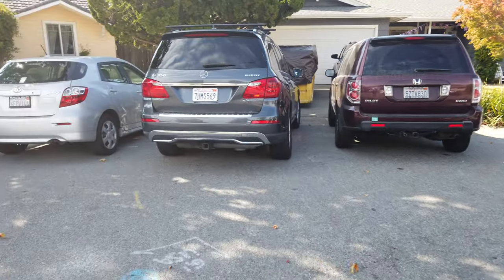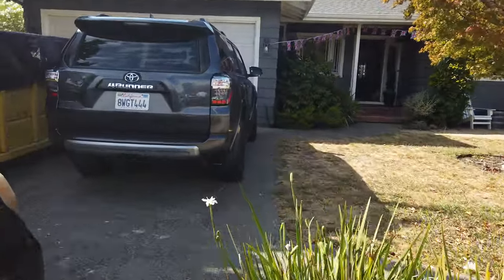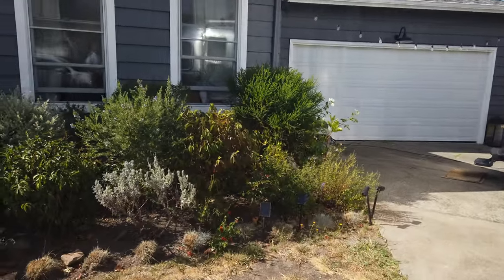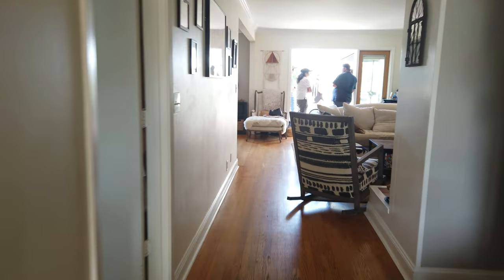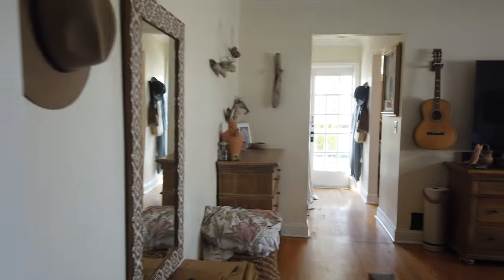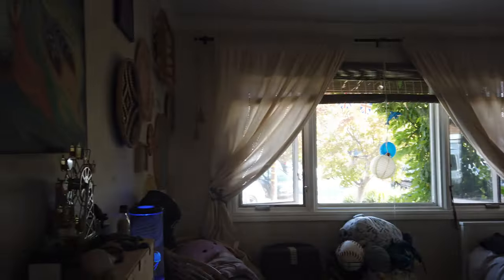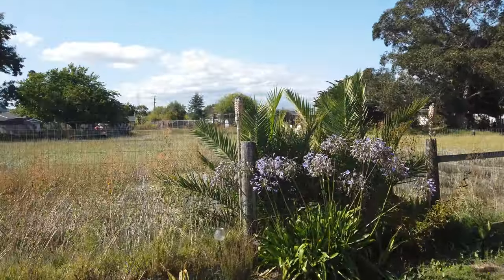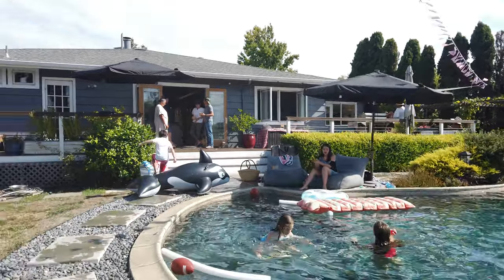49 key largo crs walkthrough during party